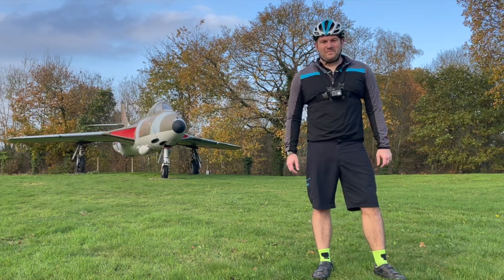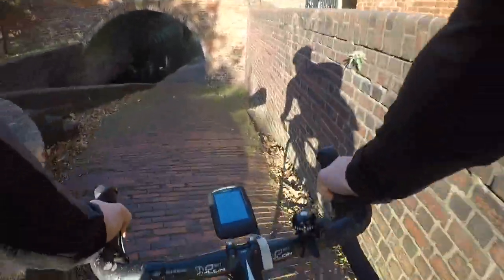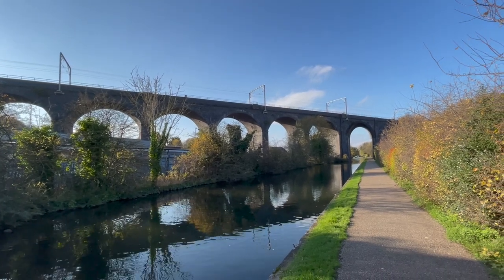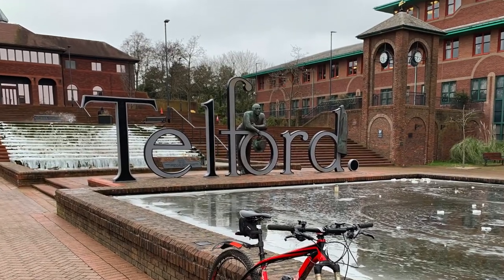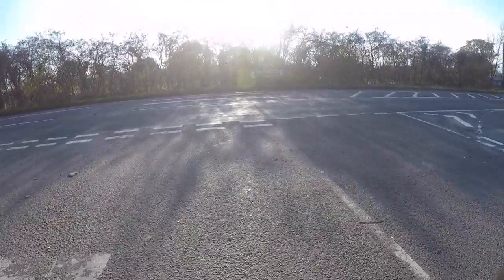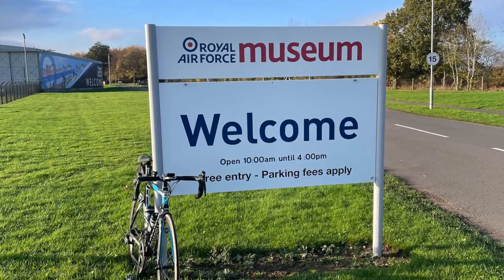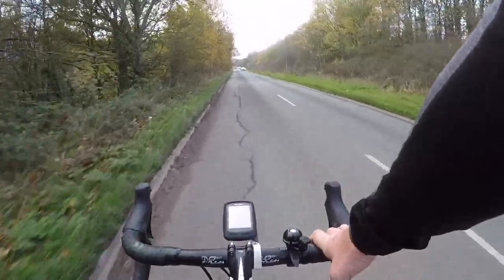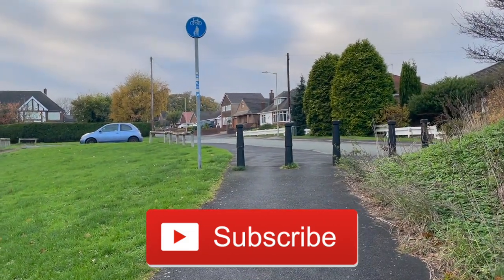Route 81 - Wolverhampton to Telford - Video Guide - National Cycle Network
In this video we begin our journey in Wolverhampton on the Birmingham main line canal. We travel down 21 locks and under the Oxley viaduct to the Staffordshire and Worcestershire canal, and use that to get to the Shropshire union canal. That takes us to Bilbrook where we leave the canal network and head through Codsall to Albrighton. From here we head to RAF Cosford and the RAF museum. The final part of the journey takes us through shifnal to junction 4 of the M54 and then through Priorslee, Telford to the point where we cross NCN route 55.

To learn more about the M54 and the Telford services as mentioned in the video check out @autoshenanigans